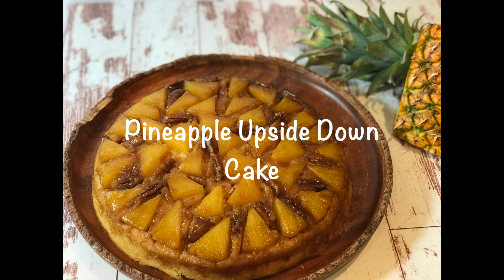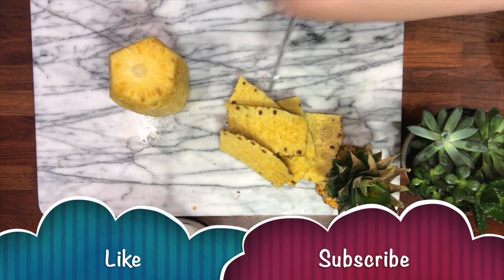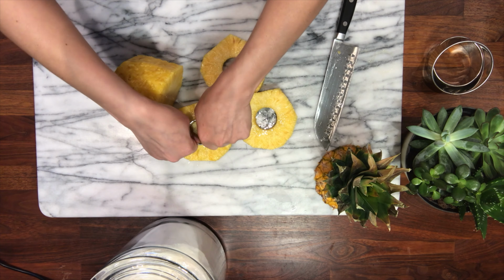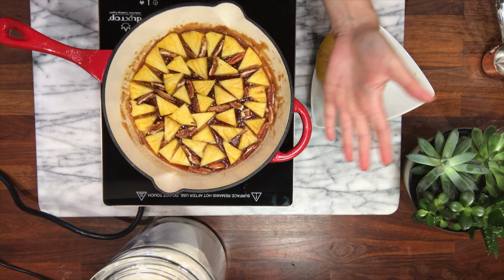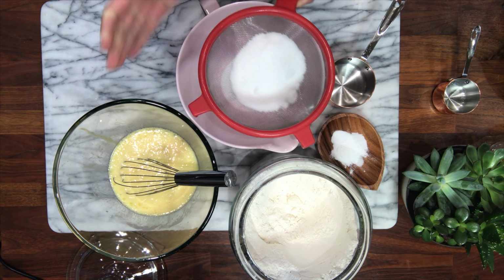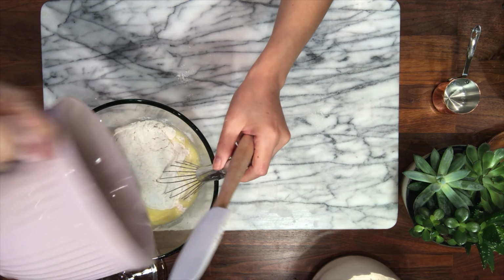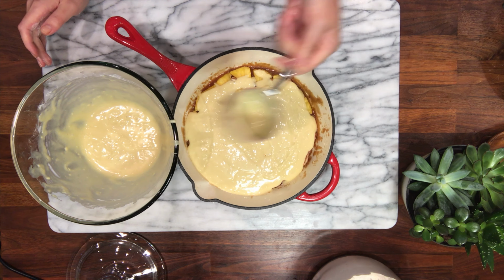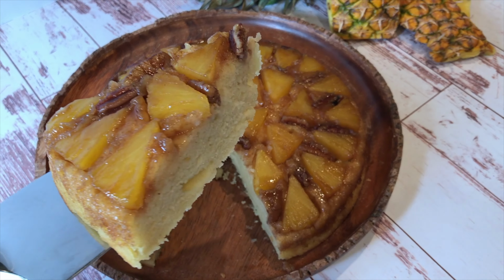Super Moist Pineapple Upside Down Cake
You will love this cast iron friendly recipe, tastes like a giant pancake. Try it and you'll be addicted.
INGREDIENTS:
- 1/4 cup of unsalted butter
- 1/2 cup of dark brown sugar/ or you can use a baking sugar substitute like Swerve sweetener
- 2 tsp lemon juice or rum
- 4-5 slices of fresh pineapple
Cake batter:
- 3 extra large eggs
- 1 tsp vanilla extract
- 1 1/2 cups of cake flour or you can use all purpose flour
- 1 cup of buttermilk
- 1/3 cup of vegetable oil
- 1/2 cup of sugar
- 1/4 tsp salt
- 1 tsp baking powder
- 1/4 tsp baking soda
- 1/4 cup of unsweetened coconut
- 1/4 cup of slightly toasted pecans
Bake at 350°f for 15 to 20 minutes.
:المقادير
٤/١ كوب من الزبده
٢/١ كوب من السكر البني
٢ ملعقه صغيره من الليمون
:مكونات الكعكه
٣ بيضات كبيره
١ ملعقه صغيره فانيلا سائله
١ ٢/١ كوب من طحين الكعك او الطحين المتعدد الاستعمالات١ كوب مخيض اللبن
٣/١ كوب من الزيت النباتي
٢/١ كوب من السكر
٤/١ ملعقه صغيره ملح الطعام
١ ملعقه صغيره بيكنغ باودر
٤/١ ملعقه صغيره بيكربونات الصودا
٤/١ كوب جوز هند غير محلى
٤/١ كوب من البيكان المحمص
اخبز على درجه حراره فهرنهايت٣٥٠ لمده ١٥-٢٠ دقيقه
١٨٠ سلزيوس